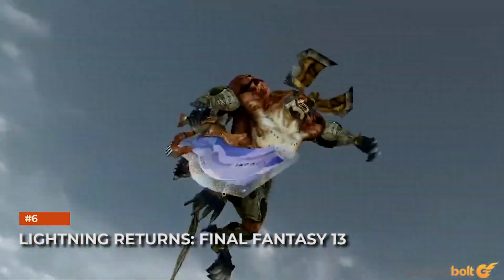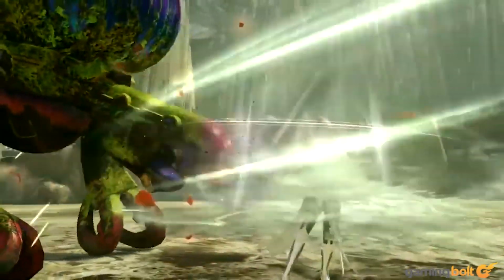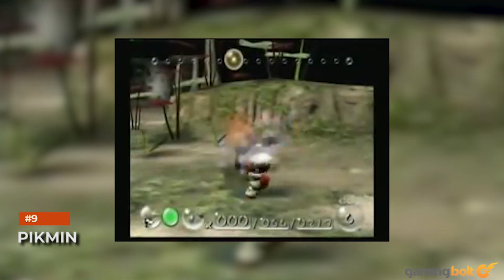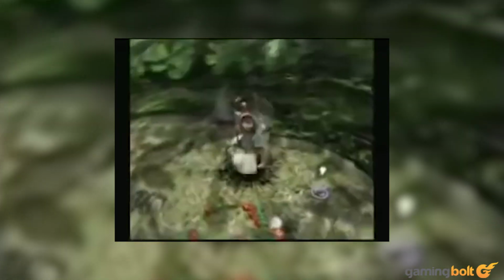11 Games You Have To Complete Within A LIMITED TIME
Time is fleeting, even in video games where you should have all the time necessary to do anything. What if the timer wasn't just in your head though? What if it was pervasive and all-consuming, forming the spine of the game itself? Here are 11 games that require playing with limited time on your hands.